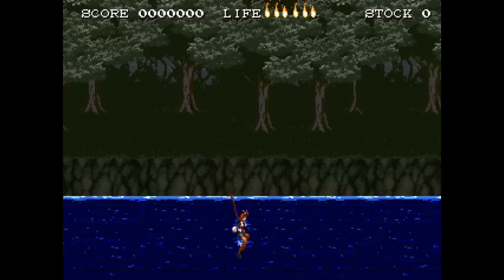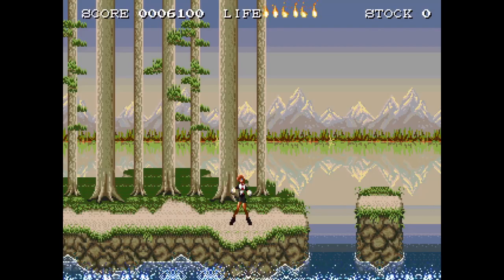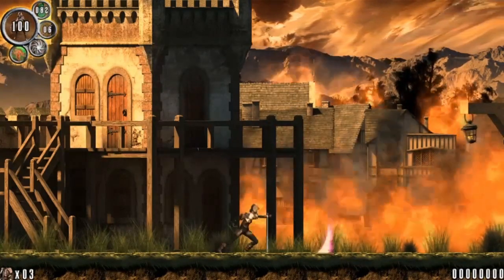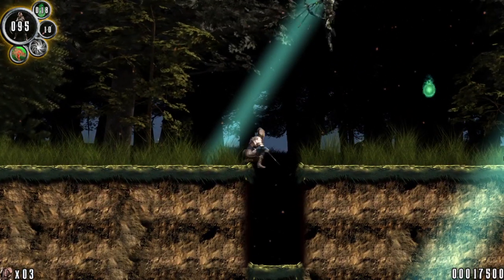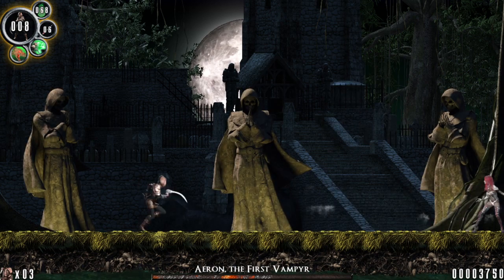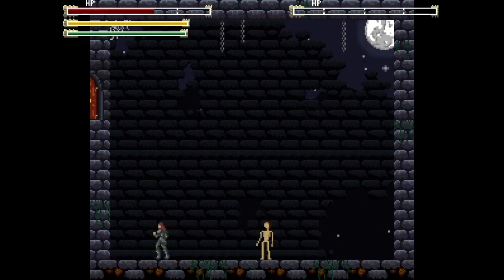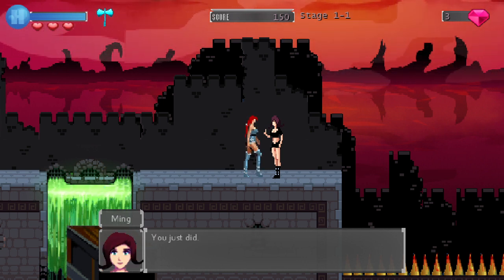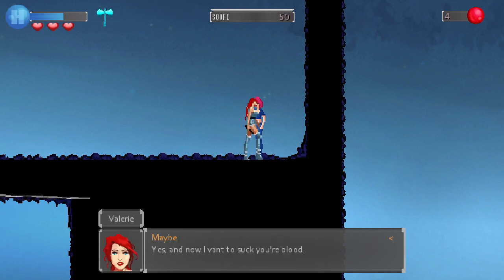Stream: Castlevania-inspired indie games pt2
This week I play four games that only exist in demo form, but are closer to the classic Castlevania experience in gameplay terms. They also star women characters (or in one case, have a female option)!

-Vampire (1997) for PC from Japanese doujin developer Sprite takes inspiration from the then-recent Rondo of Blood, including the now-archaic-feeling stiff controls. It's fun though and has some cool setpieces. I got partway through the fourth stage which I think is the final one in this demo version of the game, but fell into pits too many times to continue.

-Anathema (2017) for PC by Esperware got Steam Greenlighted and is still in active development but the 2017 demo is playable and has a few stages to go through and bosses to fight, which I did. It's got a cool throwbacky "HD pre-rendered" art style which I found very endearing, a full load of backstory, and it feels very nice to play with snappy controls and double jumps and such.

-Carpathian Night (2018) for PC by Tezcatek has two demos available on Itch, and has shown significant progress as of the second. It's a pixel-style throwback to older Castlevanias, perhaps Bloodlines most of all? Anyway it looks cool and promising. I played through the 2018 and 2019 demos, but may have missed some content in the second judging by screenshots and trailers... oh well.

-Vampire Hunter V (2019) for PC; Architectus created this short demo to show off what their custom Gamemaker engine could do, in order to sell the engine itself. It's got an odd faux-pixel style but plays ok. I played most of the first demo and the second is only a snippet anyway, but was pretty put off by the ugly language in the dialogue with some offensive attempts at humour. Be warned about this.

Anyway it's a fun time with some chat about Castlevania, pre-rendering, and a tangent about classic Australian comedy. By the way, you can see the "Dracula Seachange" sketch I mentioned